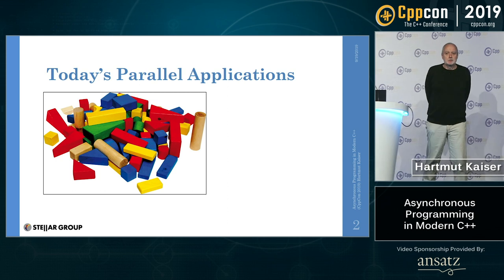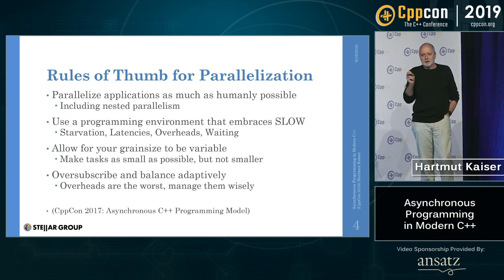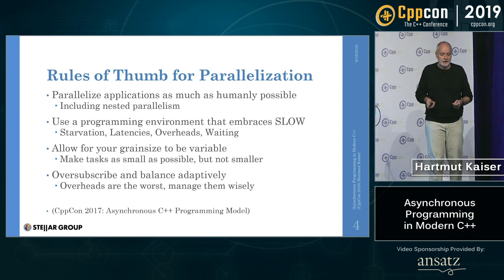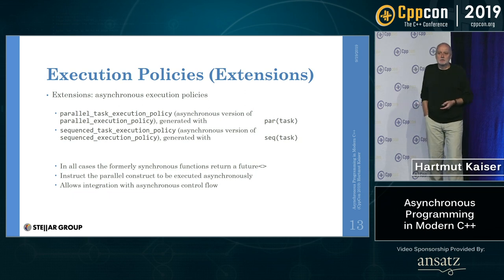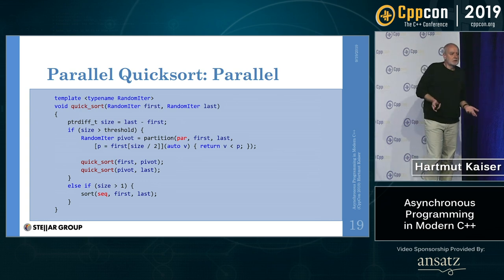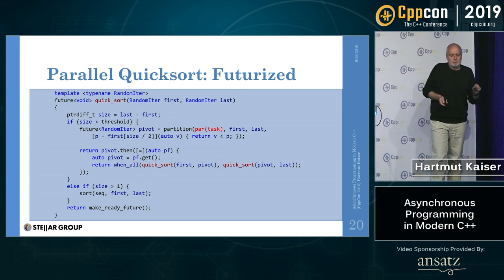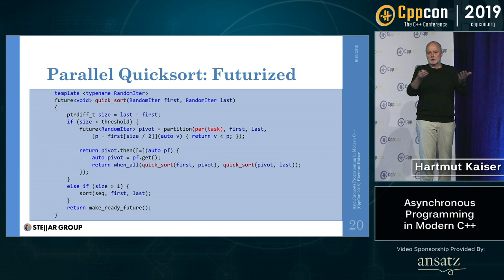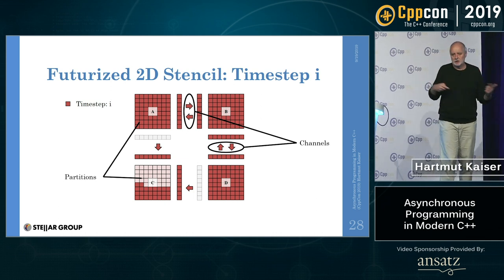CppCon 2019: Hartmut Kaiser “Asynchronous Programming in Modern C++”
With the advent of modern computer architectures characterized by -- amongst other things -- many-core nodes, deep and complex memory hierarchies, heterogeneous subsystems, and power-aware components, it is becoming increasingly difficult to achieve best possible application scalability and satisfactory parallel efficiency. The community is experimenting with new programming models that rely on finer-grain parallelism, and flexible and lightweight synchronization, combined with work-queue-based, message-driven computation. The recently growing interest in the C++ programming language in industry and in the wider community increases the demand for libraries implementing those programming models for the language.

In this talk, we present a new asynchronous C++ parallel programming model that is built around lightweight tasks and mechanisms to orchestrate massively parallel (and -- if needed -- distributed) execution. This model uses the concept of (Standard C++) futures to make data dependencies explicit, employs explicit and implicit asynchrony to hide latencies and to improve utilization, and manages finer-grain parallelism with a work-stealing scheduling system enabling automatic load balancing of tasks.

We have implemented such a model as a C++ library exposing a higher-level parallelism API that is fully conforming to the existing C++11/14/17 standards and is aligned with the ongoing standardization work. This API and programming model has shown to enable writing highly efficient parallel applications for heterogeneous resources with excellent performance and scaling characteristics.
Hartmut Kaiser
CCT/LSU
STE||AR Group

Hartmut is a member of the faculty at the CS department at Louisiana State University (LSU) and a senior research scientist at LSU's Center for Computation and Technology (CCT). He received his doctorate from the Technical University of Chemnitz (Germany) in 1988. He is probably best known through his involvement in open source software projects, mainly as the author of several C++ libraries he has contributed to Boost, which are in use by thousands of developers worldwide. His current research is focused on leading the STE||AR group at CCT working on the practical design and implementation of future execution models and programming methods. His research interests are focused on the complex interaction of compiler technologies, runtime systems, active libraries, and modern system's architectures. His goal is to enable the creation of a new generation of scientific applications in powerful, though complex environments, such as high performance computing, distributed and grid computing, spatial information systems, and compiler technologies.